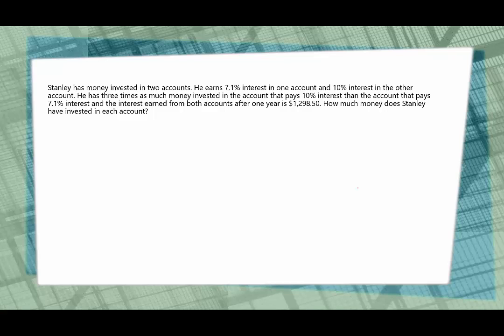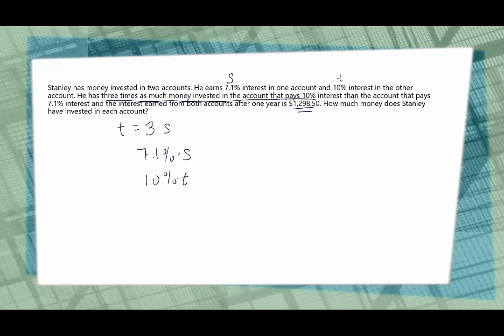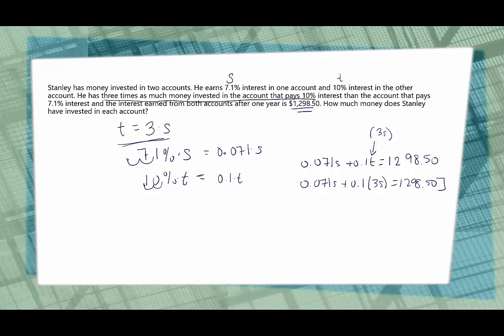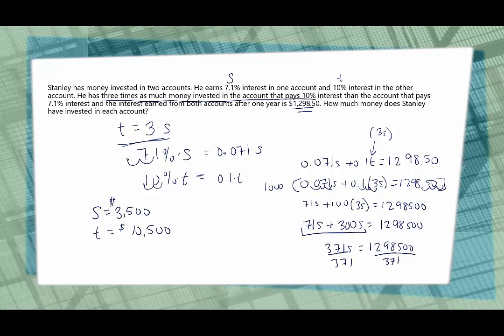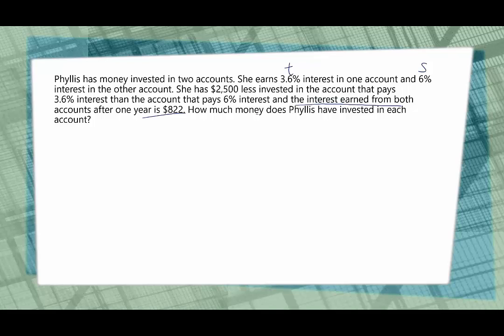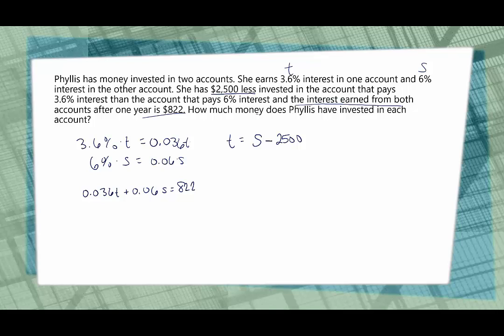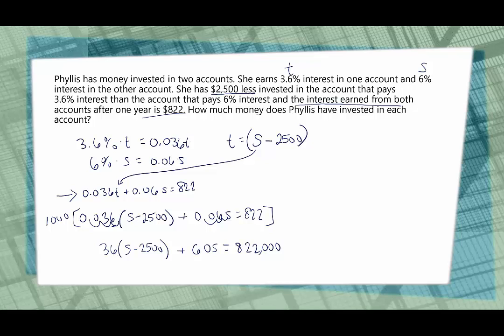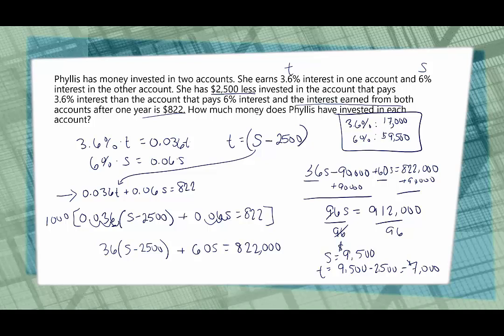Linear Equation Application Problems Involving Interest: Using substitution